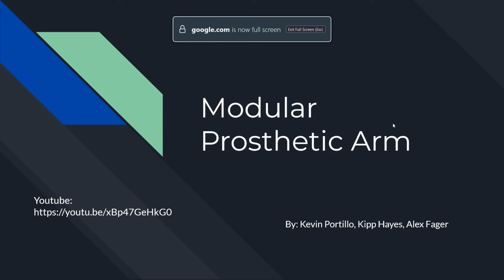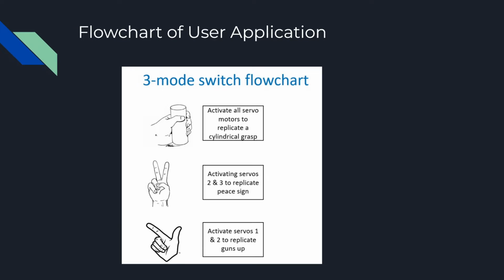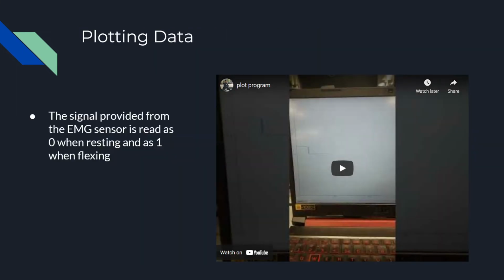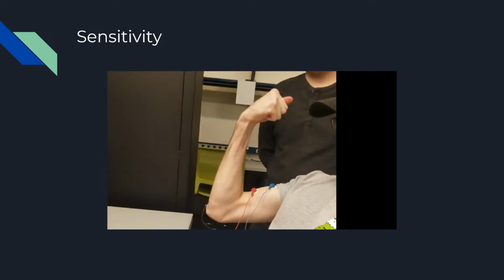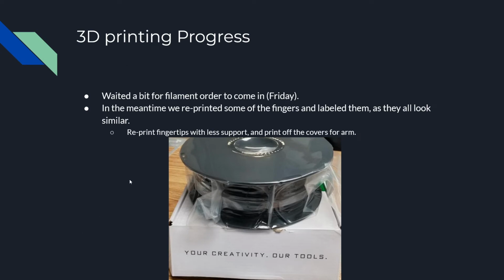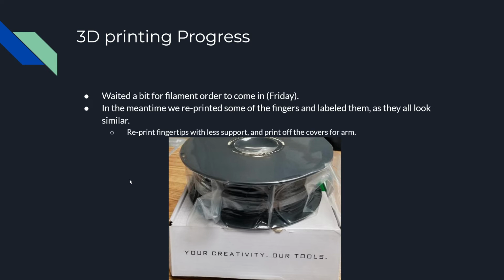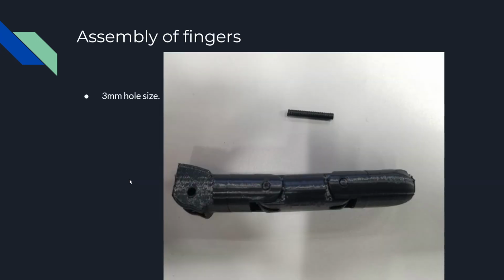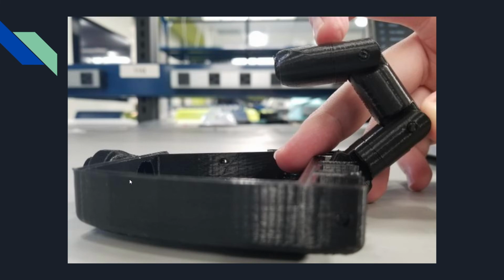Presentation 4 Modular Prosthetic Arm